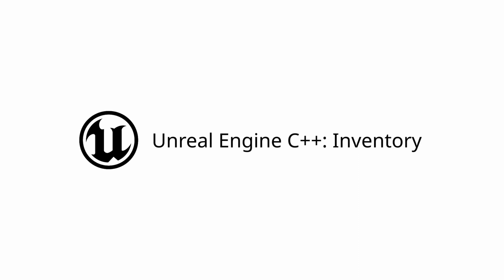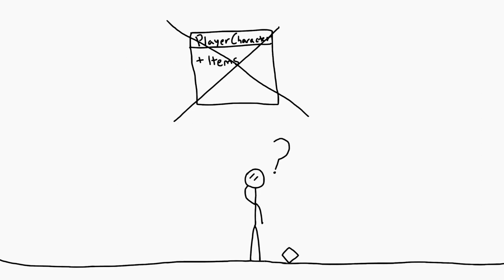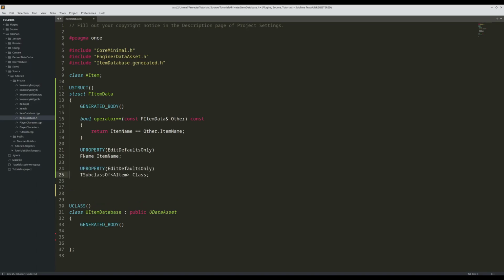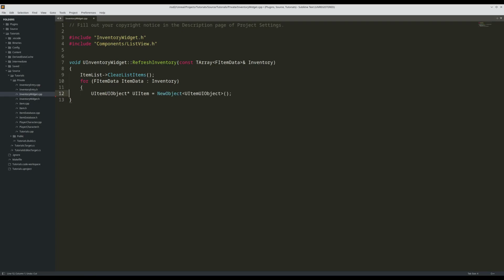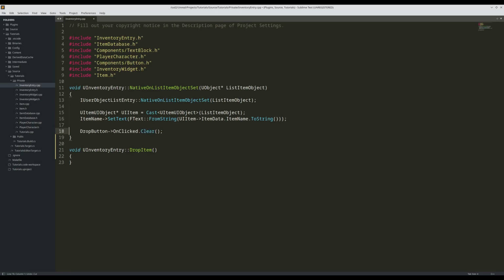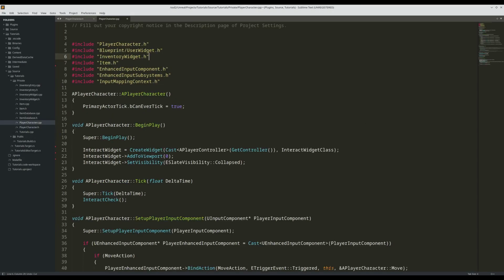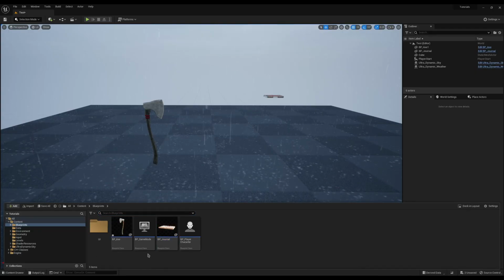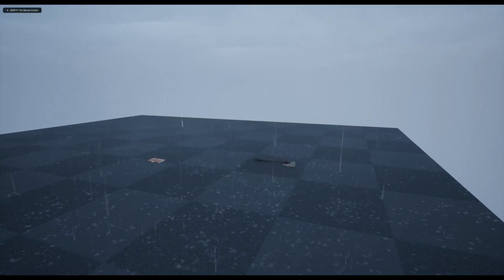Unreal Engine C++ Tutorial #04: Inventory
An unreal engine C++ tutorial series

00:00 Intro
00:48 Concepts
1:48 Class Creation
2:22 Coding
8:17 Asset Creation
9:30 Testing & Outro